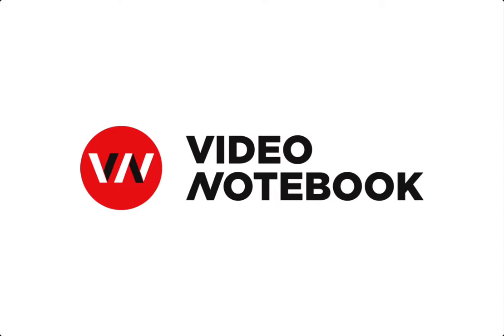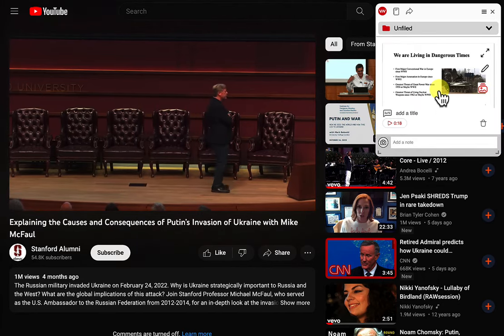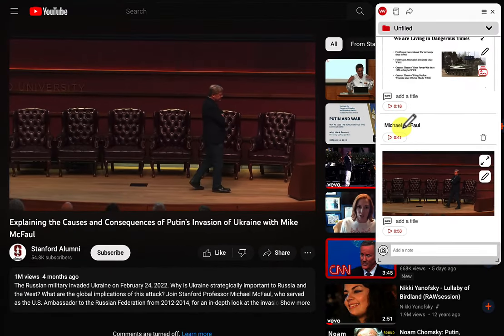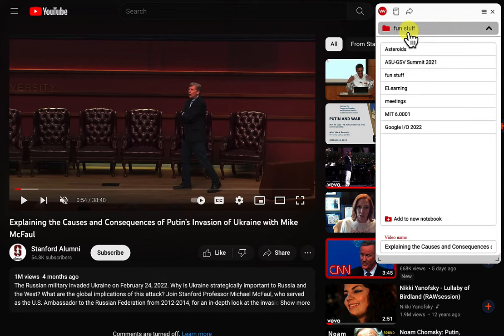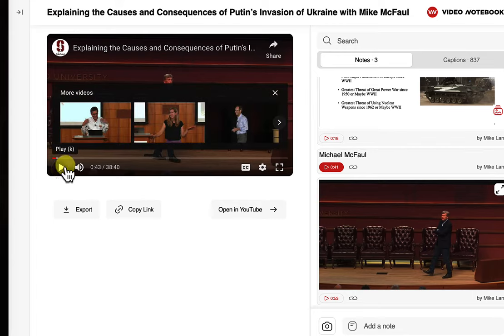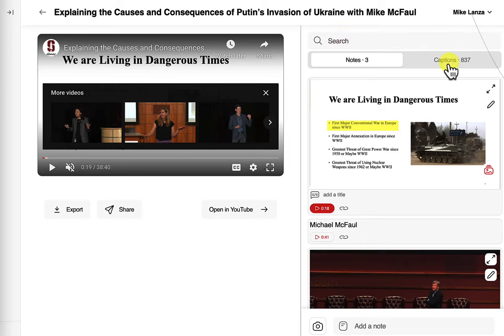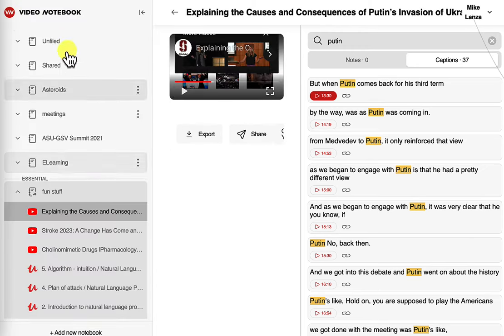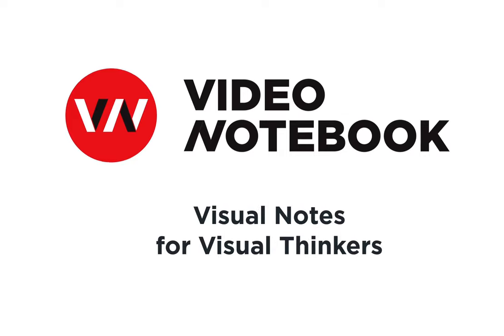Note-taking and learning with Video Notebook - tutorial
Learn how to take notes and learn with Video Notebook!